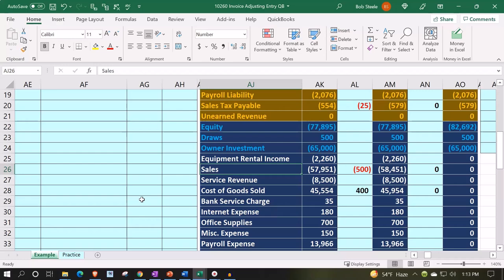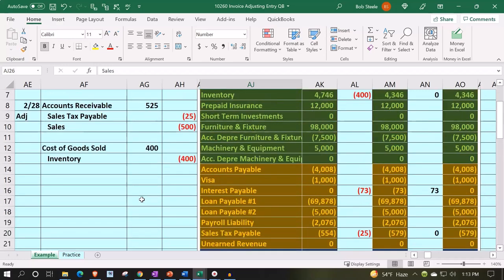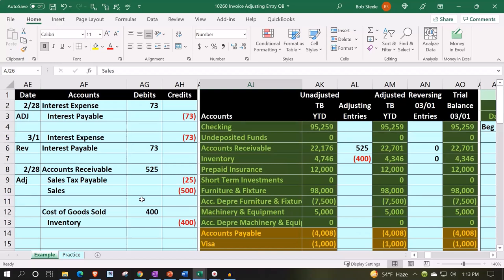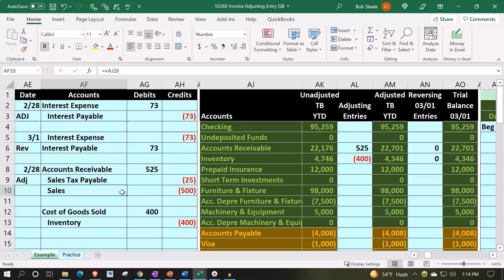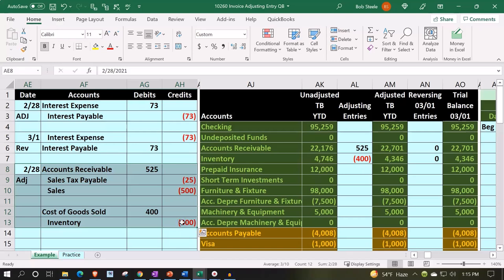Job Cost System, Revenue Recognition & Inventory Considerations Excel Accounting Problem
Master the complexities of Excel accounting with our deep dive into Job Cost Systems, Revenue Recognition, and Inventory Considerations. This tutorial will equip you with essential skills to handle detailed accounting tasks and ensure precise financial reporting. Perfect for accounting professionals and students aiming to excel in their field. Tune in and elevate your accounting knowledge!